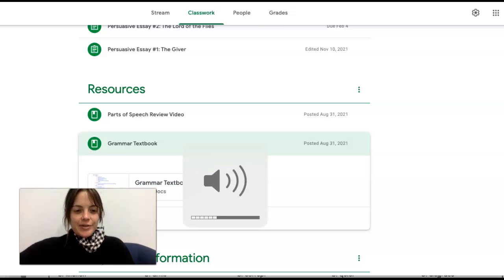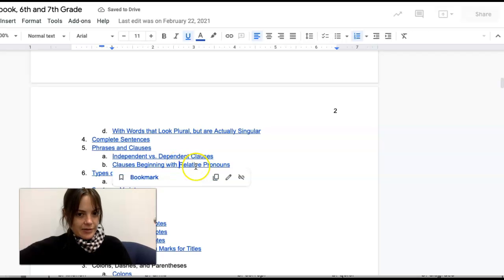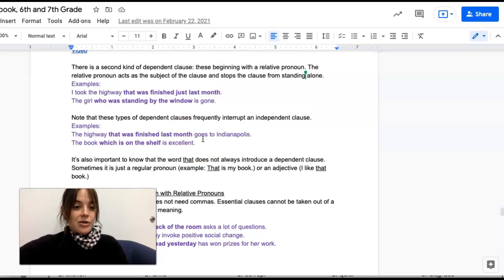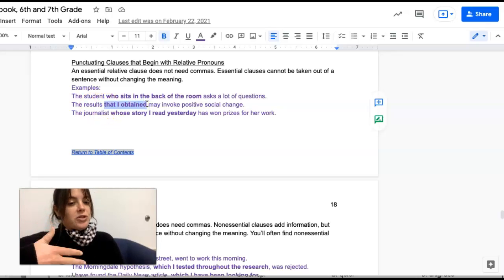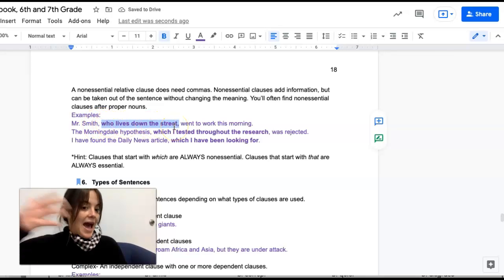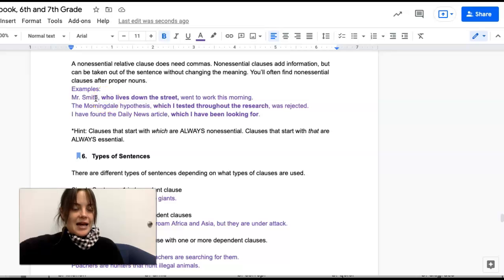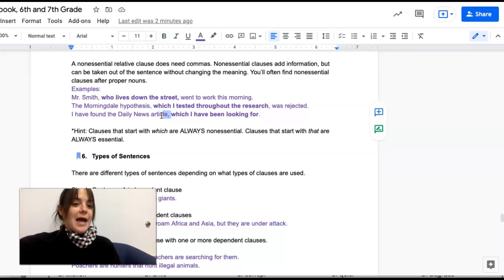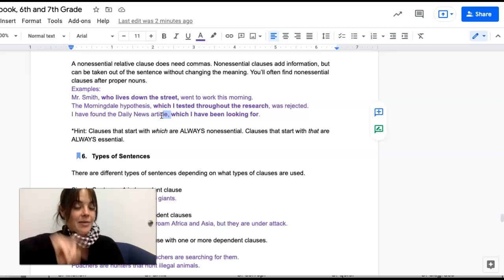Punctuating Relative Clauses